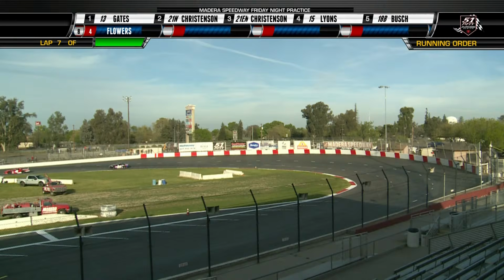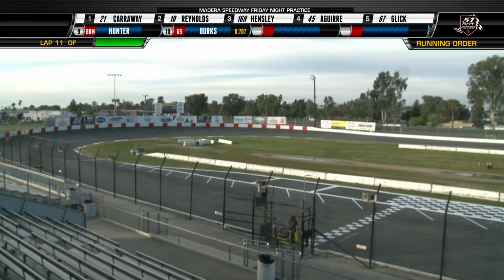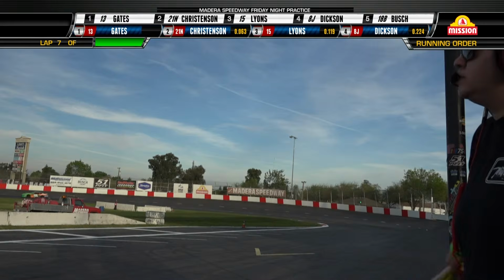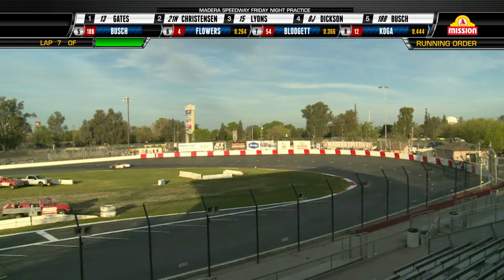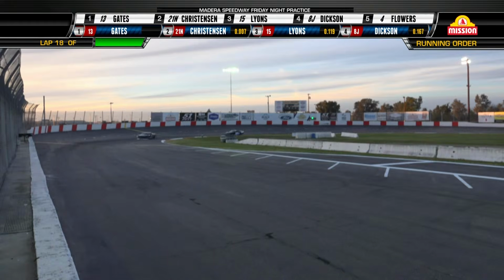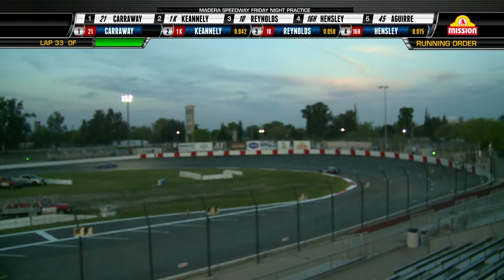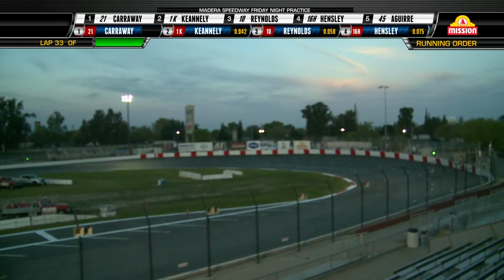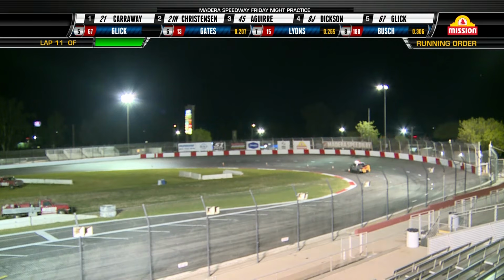FREE LIVESTREAM OF THE FRIDAY NIGHT PRACTICE on MARCH 13TH at MADERA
Here is a free livestream of the March 13th Friday Night Practice from the Madera Speedway. To watch the livestream of the races on March 14th hit the "JOIN" tab to become a member of ShortTrack TV.

Become a ShortTrack TV member today by clicking the "Join" button to get access our live race events and other cool perks: